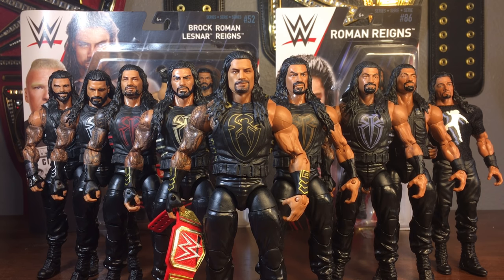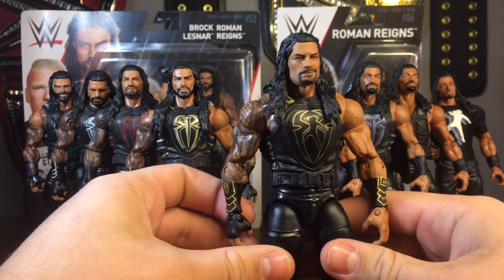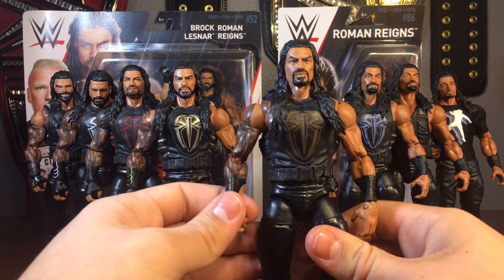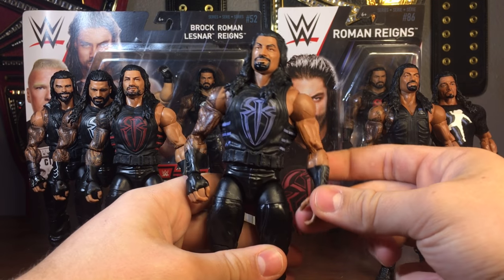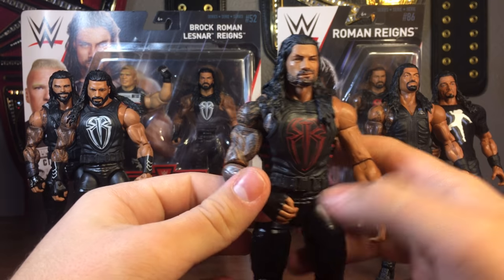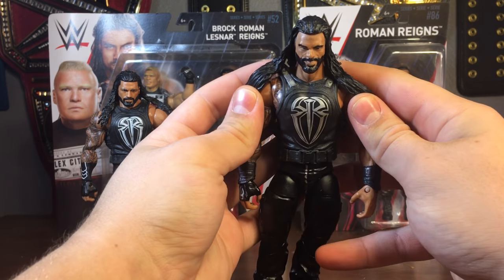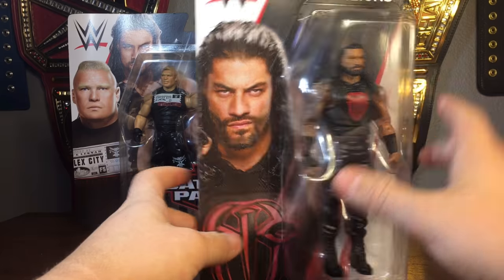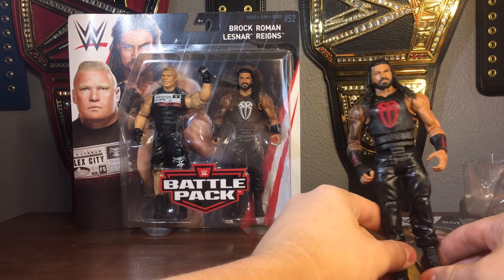ROMAN REIGNS COLLECTION!!!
You guys wanted to see my Roman collection. well here it is!